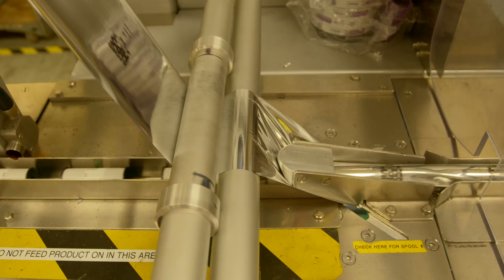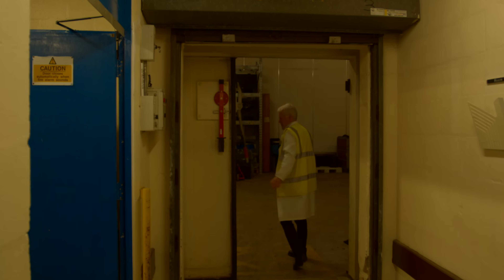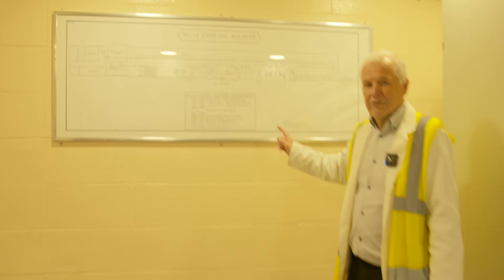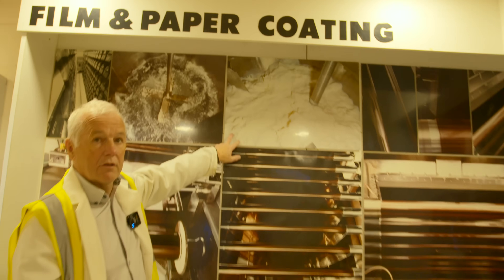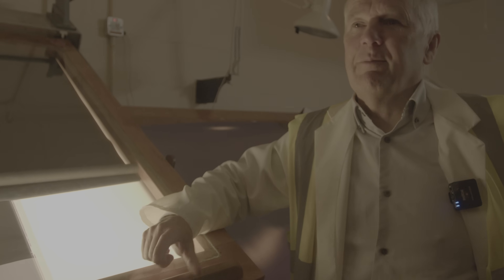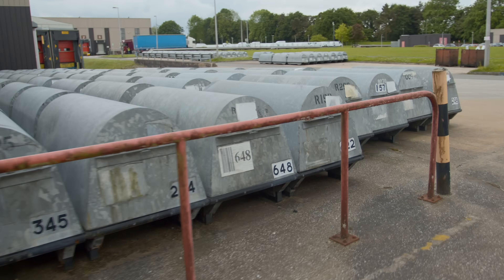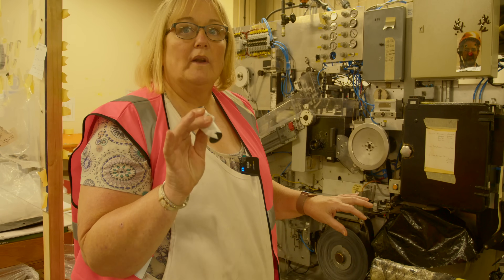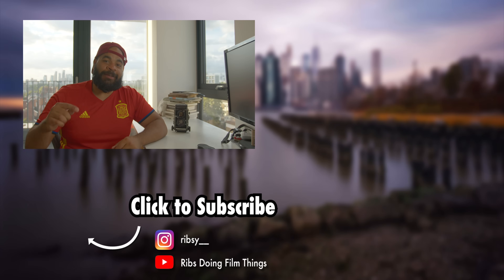visting ILFORD and seeing how they make 35mm and 120 film ... its pretty wild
i finally got to visit Ilford in person to witness the entire film making process. I got to see both 35mm and 120 film being made. ilford is quite an incredible company and can literally do every single process required in making film, end to end. i saw lots of hp5

0:00 Intro
0:44 ilford is HUGE
1:28 the person in charge of making film emulsion
4:59 the film coating process
10:33 quality control for millions of rolls of film
13:49 packaging the film
17:26 lots and lots of film in one day
18:47 outro